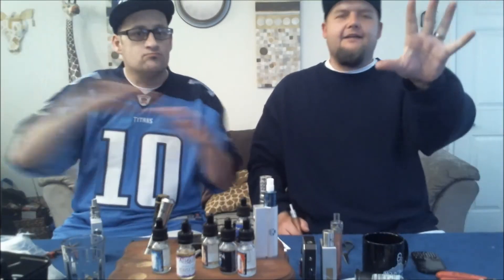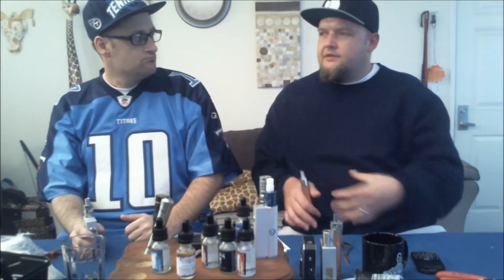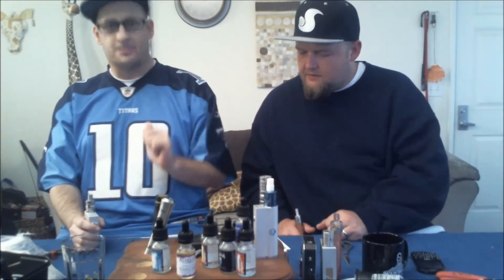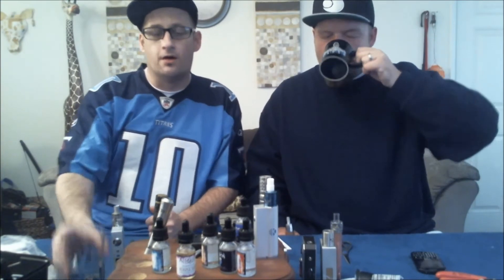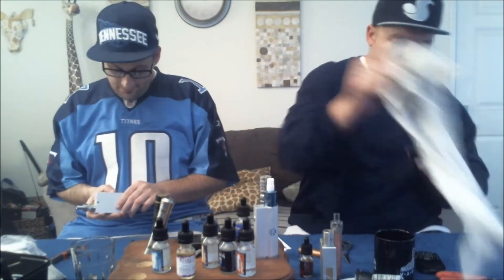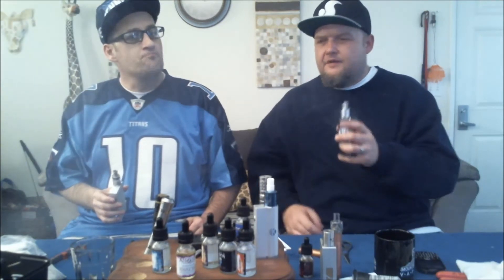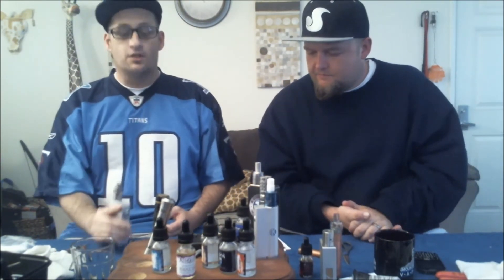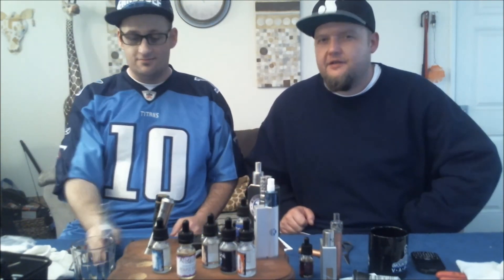Reaper by Assassin Vapors E-Juice Review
Don't fear the Reaper! At least not when its a mixture of Strawberries, Mango, Pineapple & Cranberries.  Or maybe you hate that...in that case continue fearing...
Music used in the intro and ending sections are original pieces created by Travis Meeks